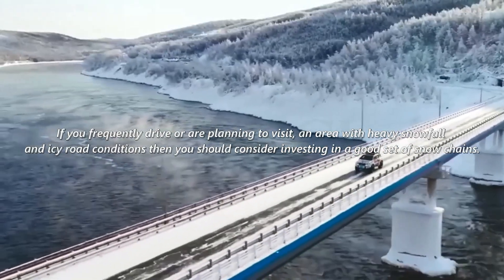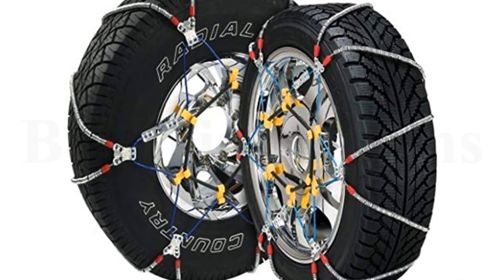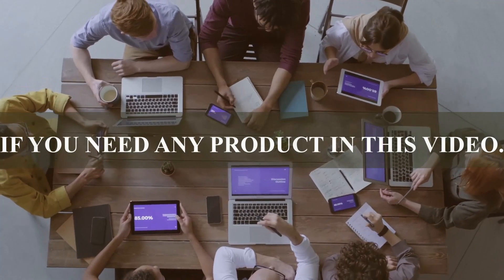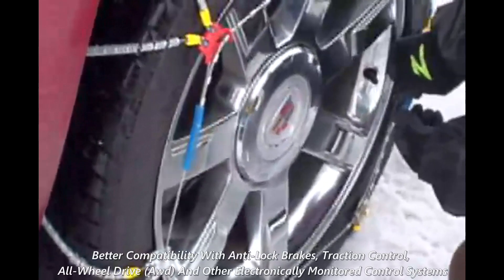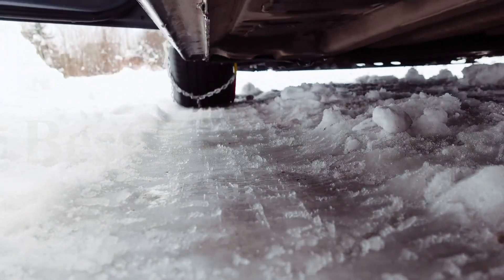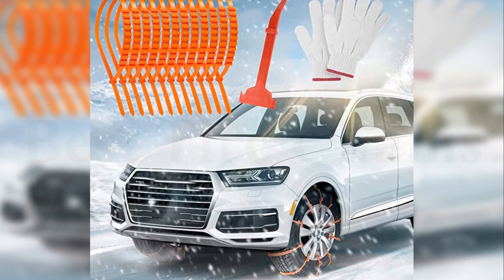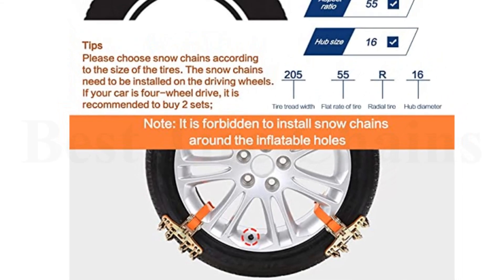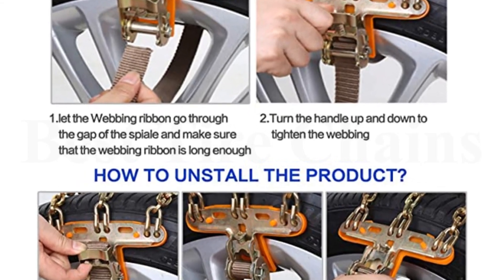Best Tire Chains 2023 | TOP 3 Car Tire Snow Chains | Promarkit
Links to theBest Tire Chains 2023 are listed below. At Promarkit, we've researched the  Best Tire Chains 2023 on Amazon saving you time and money.

Security Chain Z-571

Oziral Universal Snow Chains

AutoChoice Snow Chains

Hope you enjoyed my Best Tire Chains 2023 video.